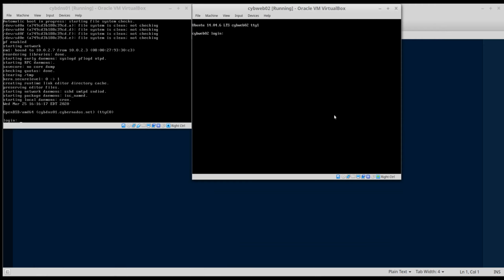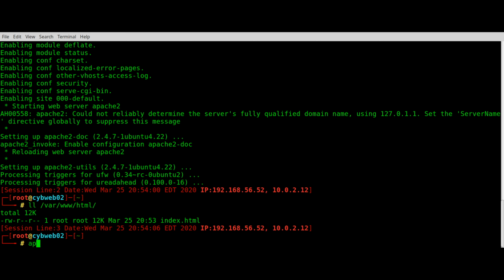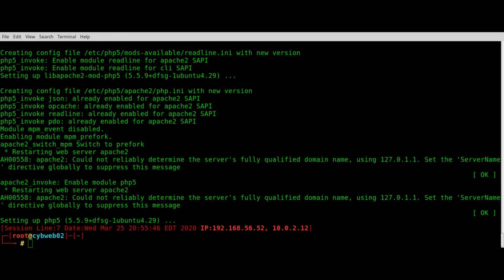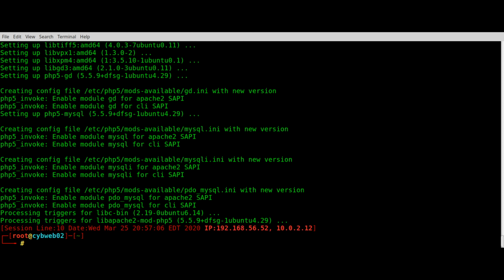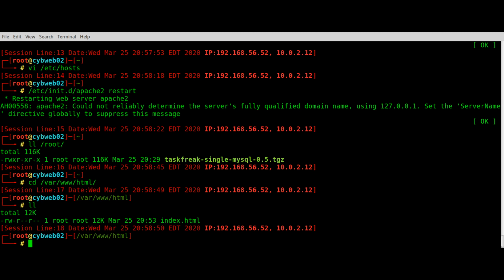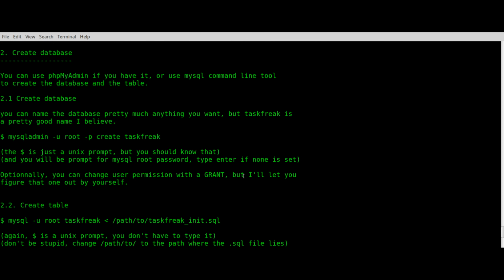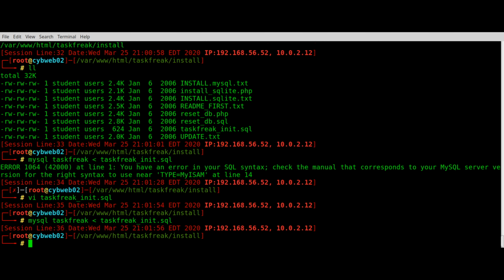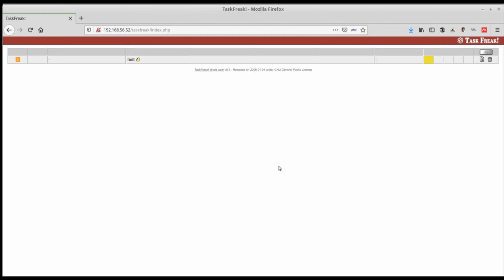System Foundations - TaskFreak Installation Part 1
Lab 0x06 - TaskFreak Installation

apt-get install apache2 apache2-doc apache2-utils
ll /var/www/html/
apt-get install mysql-server mysql-common mysql-utilities
mysql
apt-get install php5 php5-mysql php5-common php5-gd libapache2-mod-php5
/etc/init.d/apache2 restart
ll /root/
cd /var/www/html/
ll
rm -f index.html
tar xvzf /root/taskfreak-single-mysql-0.5.tgz
ll
cd taskfreak/
ll
cd install
ll
cat INSTALL.mysql.txt
cat INSTALL.mysql.txt | grep chmod
cd ../../
chmod -R 666 taskfreak
chmod 755 taskfreak taskfreak/classes taskfreak/images
mysql
 create database taskfreak;
 quit;
cd -
ll
vi taskfreak_init.sql
 ### Change TYPE to ENGINE
mysql taskfreak ANGLED_BRACKET taskfreak_init.sql
/etc/init.d/apache2 restart ; /etc/init.d/mysql restart